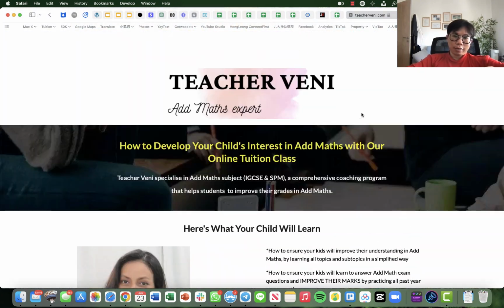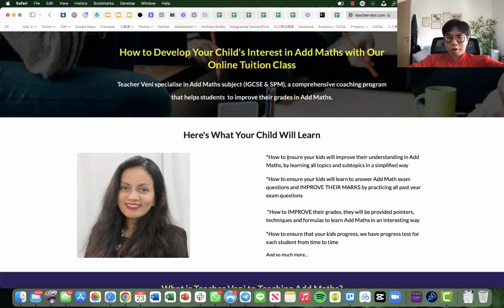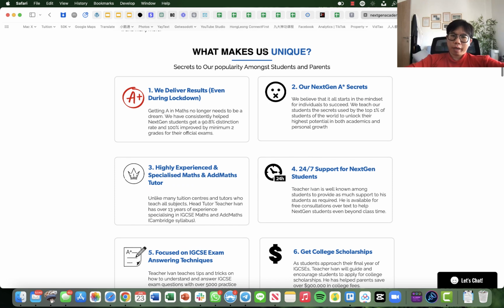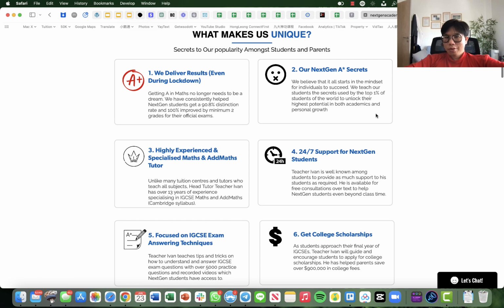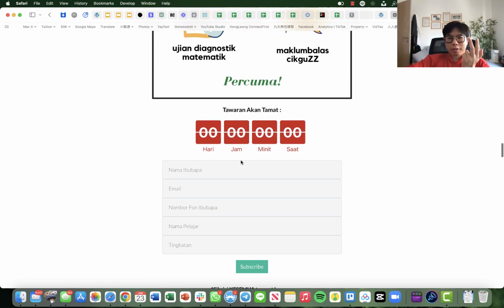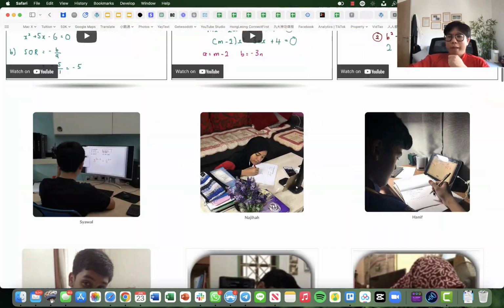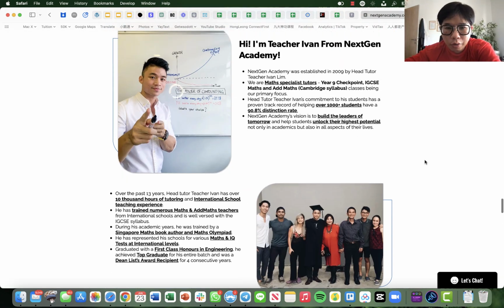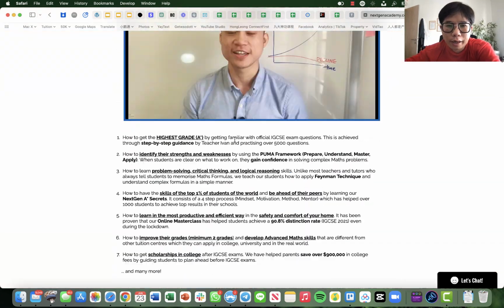Which 1 you think parents will choose? (Part 2)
This is 1 of the video from our paid course. We decided to share it here.

If you want to get 10-15 students every month..

We have a sales & marketing system designed for Tutors.

ComSync is an AI Sales & Marketing System Designed to Help Tutors to Get an extra 10-15 Students/month. Created by educators for educators.

We designed this turnkey system to help tutors to increase their income without spending additional time or effort on marketing and sales strategies.

With ComSync, tutors can focus more on what they do best – teaching – while our AI-powered system takes care of attracting and acquiring new students.